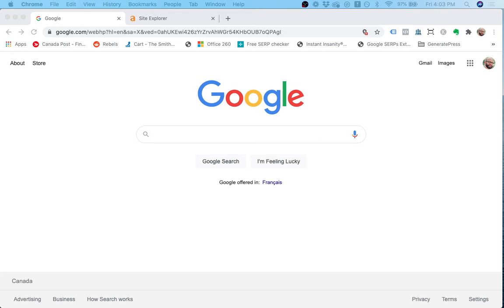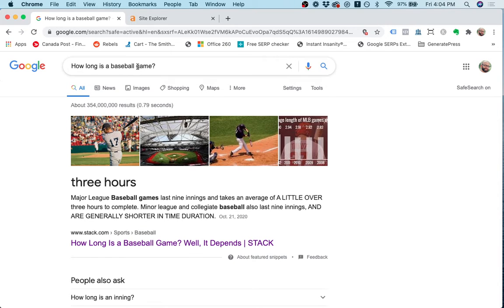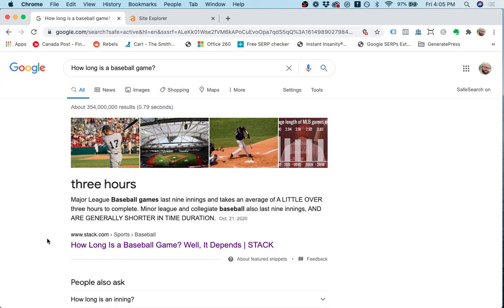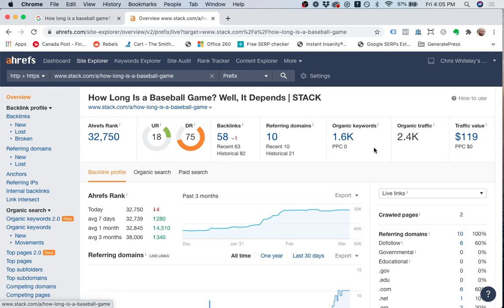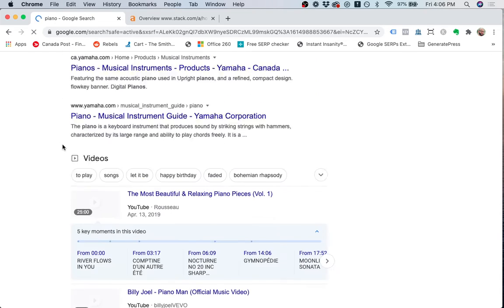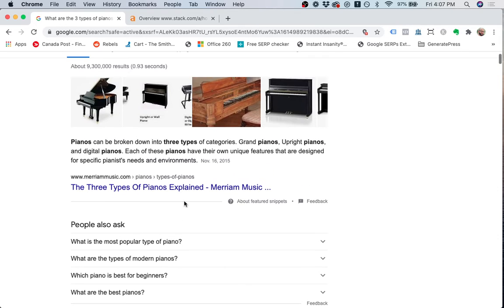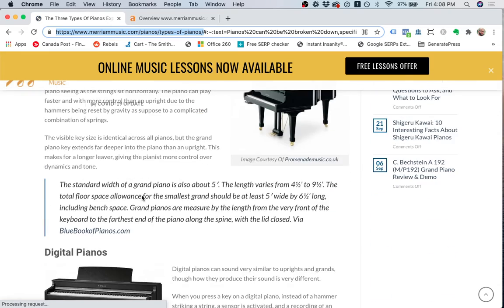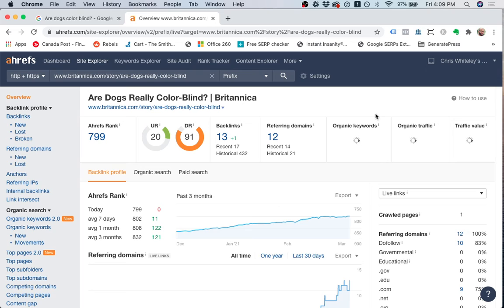KW Research Content Investment